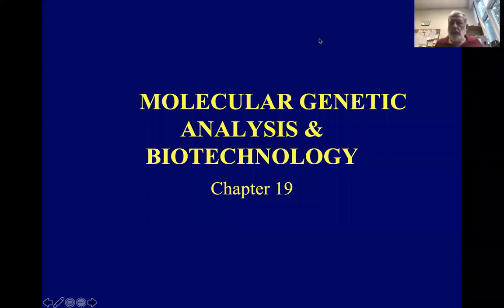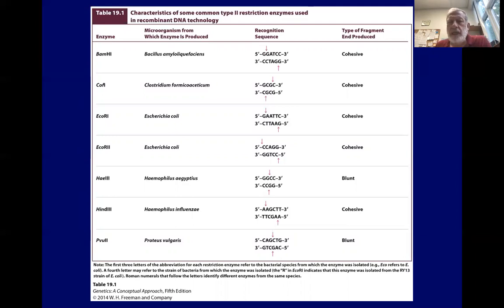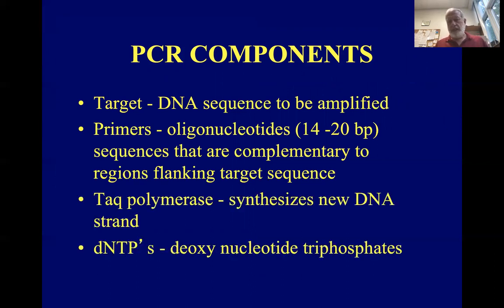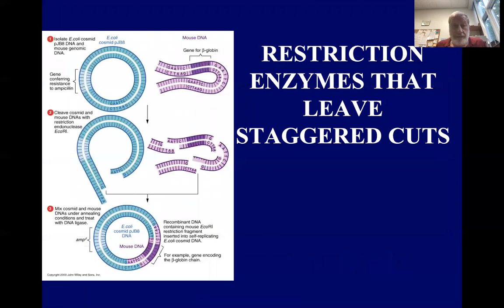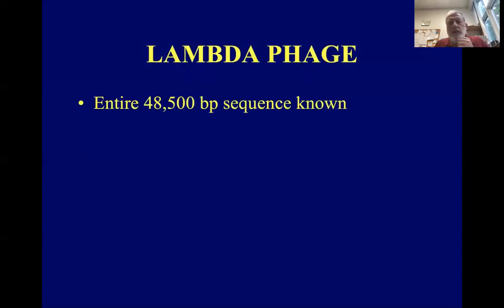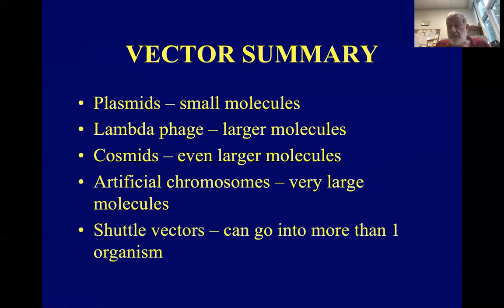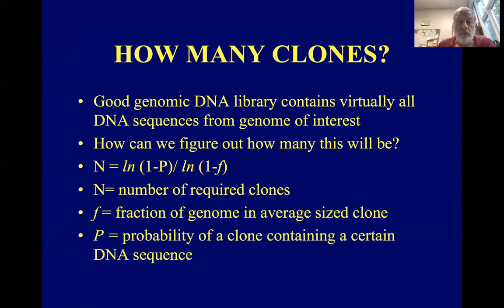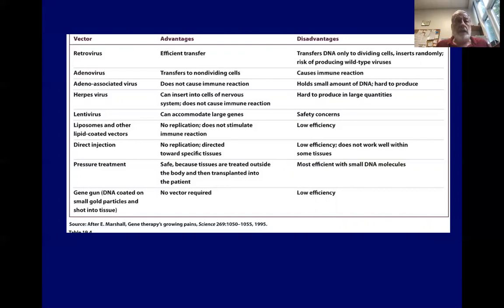Ch. 19 lecture